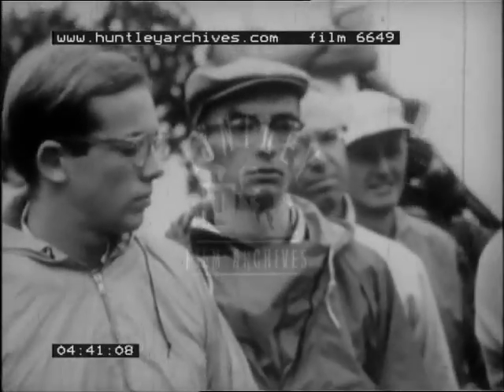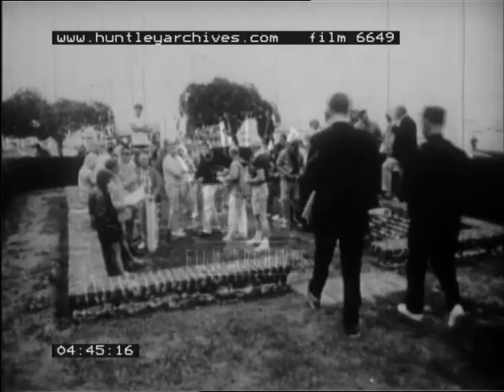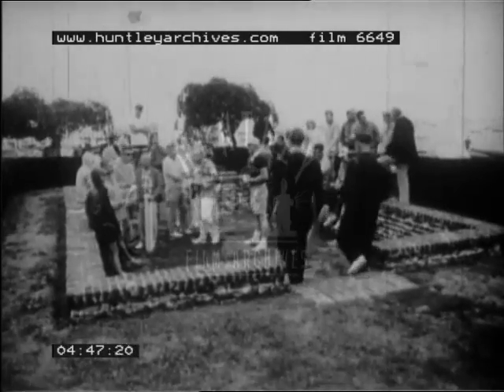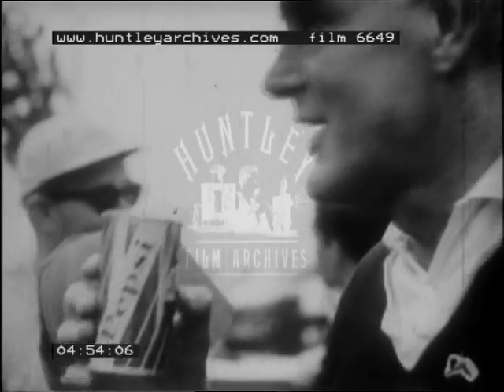Catamarans, 1960's - Film 6649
Catamarans at sea, U.S.A.  Boat design on drawing board.  Building a catamaran out of fibre glass mould.  Car with trailer and catamaran.  Multi-hull championship off King's Point, Long Island.  Bob Harris.  Man blows up dinghy.  Catamaran is launched.  Catamarans in action.  Upturned boats.